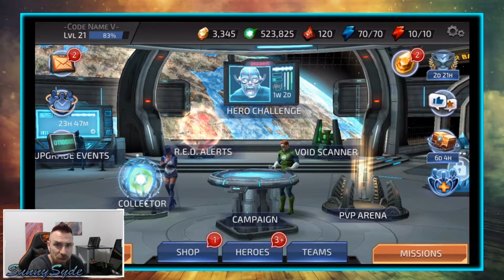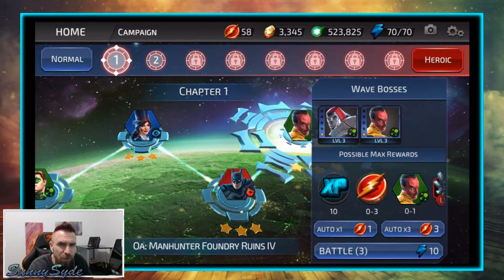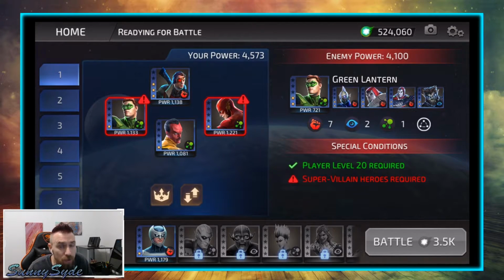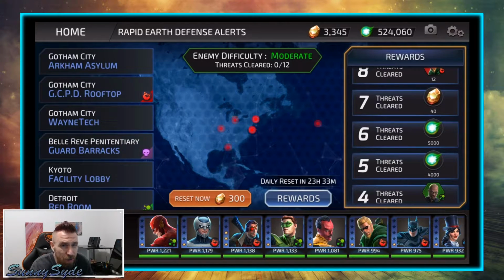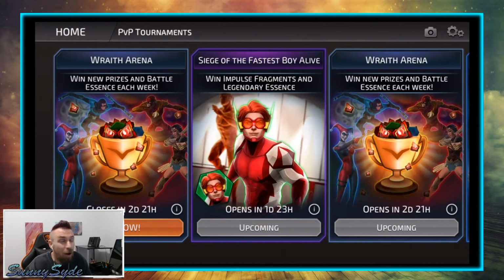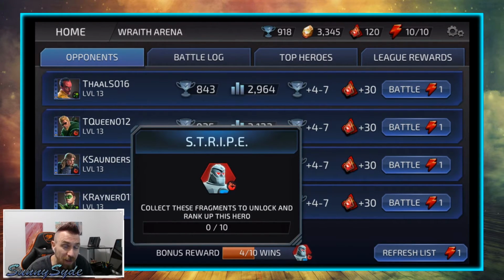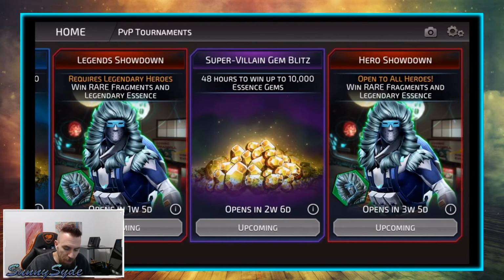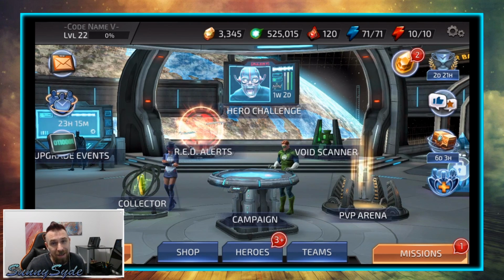Intro To GAME MODES & What You Should Play Most!! DC LEGENDS "New Player Guide Ep 2" NEW ACCOUNT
In Episode 2 we discuss the different game modes available when you first start DC Legends and which ones will be the most important to you.  Upgrade Challenges, Red Alerts, Hero Challenges, & PVP Arena.  While all of them are important so are definitely more valuable as a New Player.